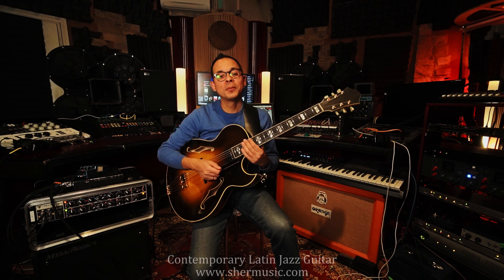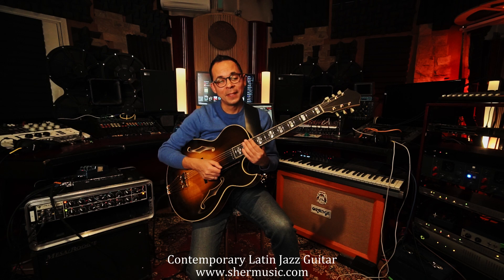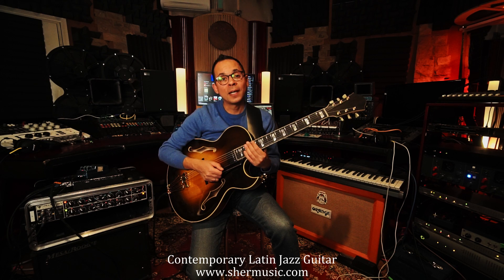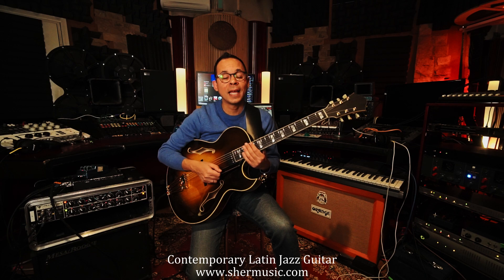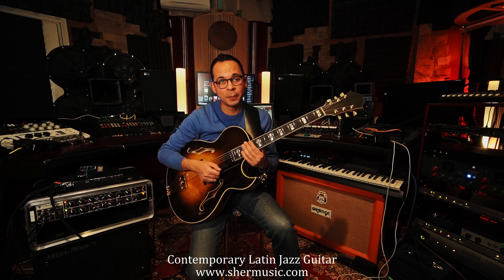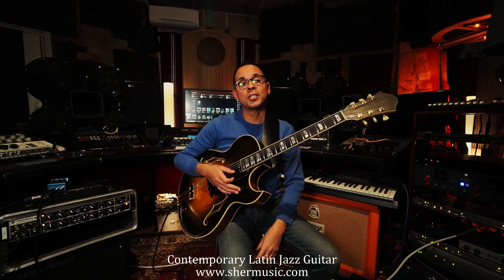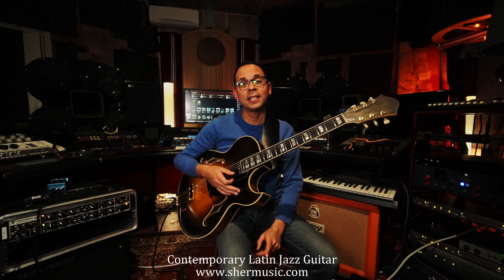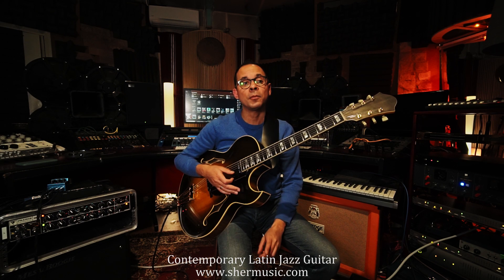Contemporary Latin Jazz Guitar Neff Irizarry Instructional Video "Piano adaptations for Guitar"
In this video, I demonstrate piano adaptations for the guitar found on page 108  in Chapter 2. The piano adaptation is in the style of Gilberto “El Pulpo” Colón Jr. from master percussionist Giovanni Hidalgo’s jam. Pay close attention to the varied left-hand guajeo/montuno techniques and right-hand hybrid picking techniques.
Helpful tip: Watch the video in slow motion so that you can focus on the elaborate instrumental and harmonic technique.